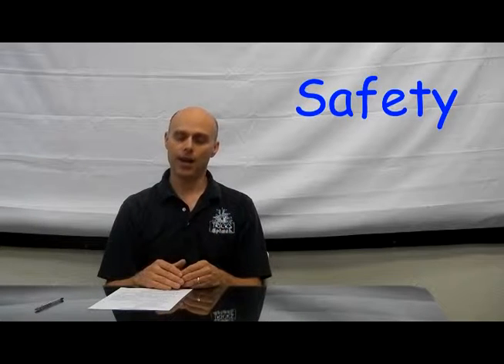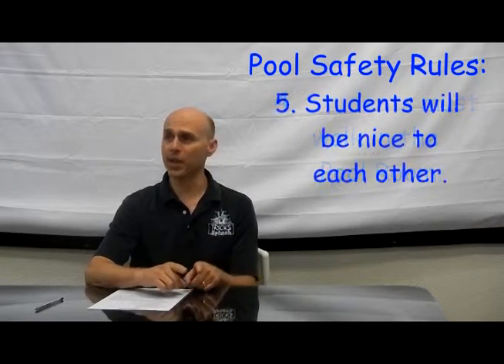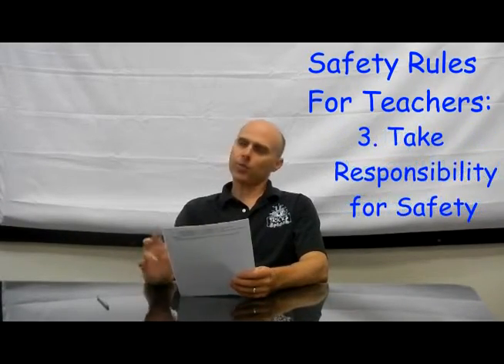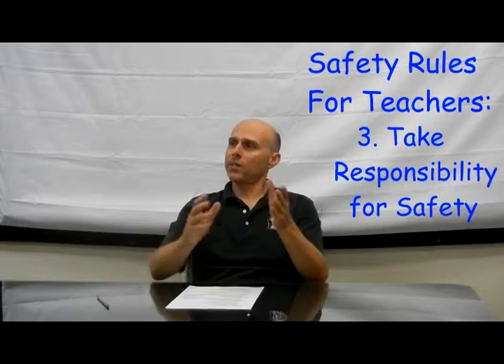Class Dynamics Dolphins, Basic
Managing a swim class at the basic level.